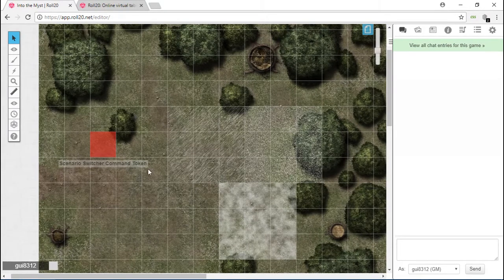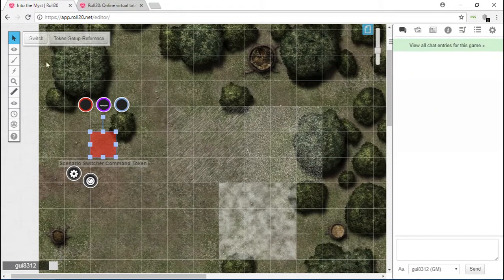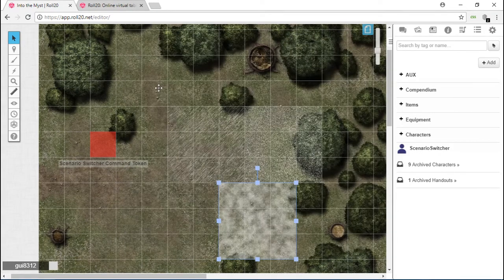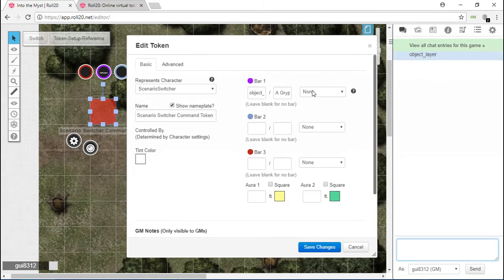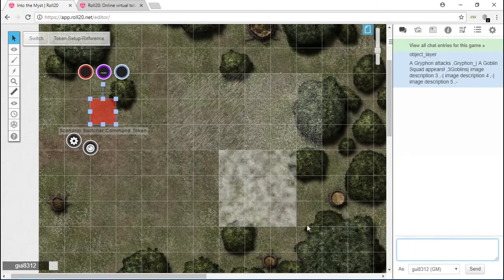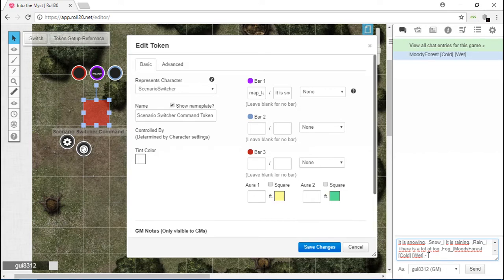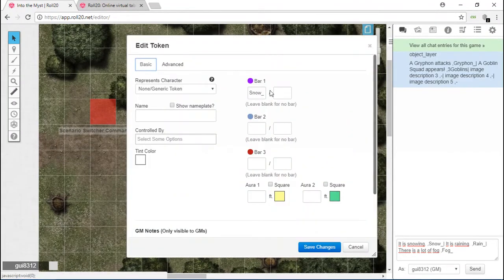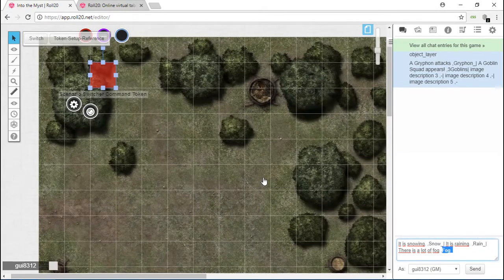ScenarioSwitcher Script - token switcher from scratch [v1.3.0]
A guide that shows how to set up a ScenarioSwitcher scenario that switches tokens.
The juicy parts of the video:
goal of the video, 00:09
what we will create in this scenario, 00:49
creating the command token, 3:40
the tokens to be switched, 4:40
adapting the command token to the new scenario, 5:15
warning about command token setup, 9:01
flagging the tokens that are going to be switched, 11:50
polishing the scenarios, 12:34